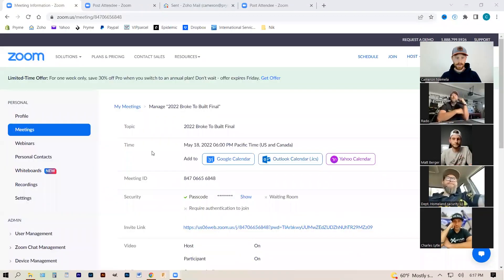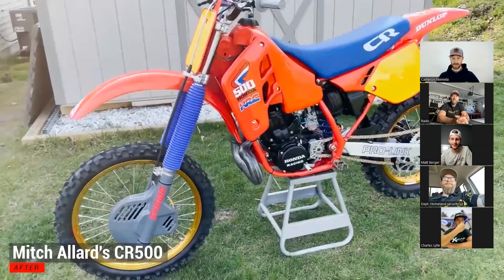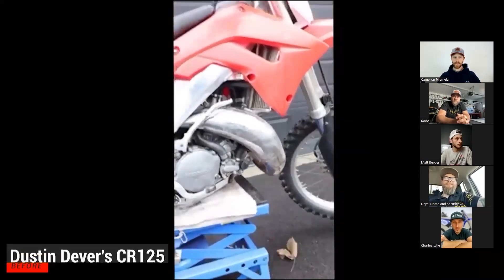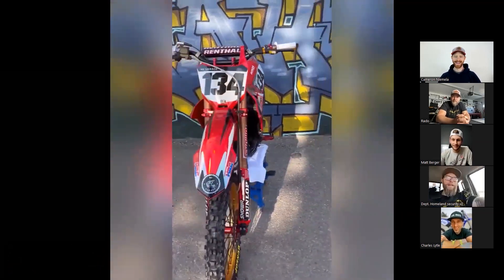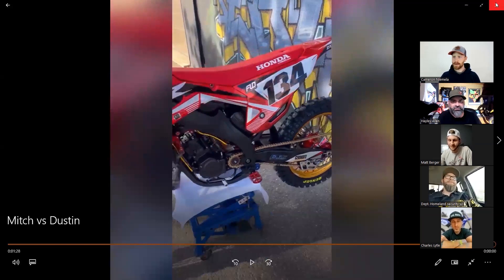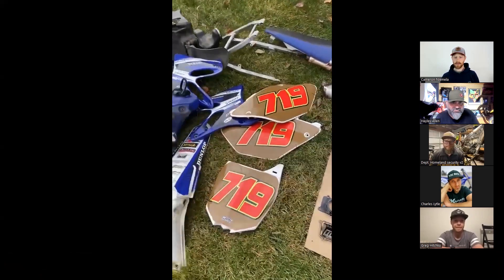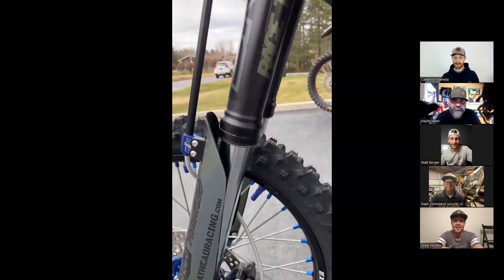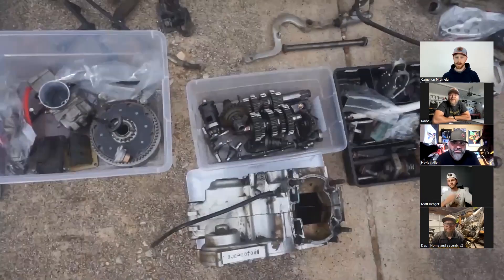The Winner is Chosen! Broke to Built 2022 Bike Build Contest Finals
We find out who WINS the 2022 Broke to Built Bike Build Contest as the judges hash out the final round in this video! The judging panel (Cameron Niemela, Matt Berger, Charles Lytle, Rado Bartovic, Dave Allen, Clint Lund, and myself) is together for a final time to choose first, second, and third place.  Please excuse my tardiness!

If you were a judge, what bike would YOU choose to WIN?

Grab your OEM parts and check out my links below for all of the tools used in the video. I greatly appreciate your support when you do that!